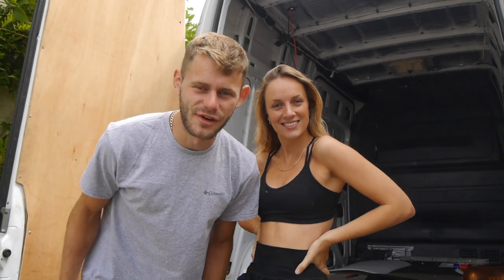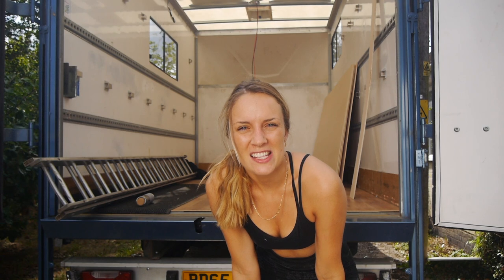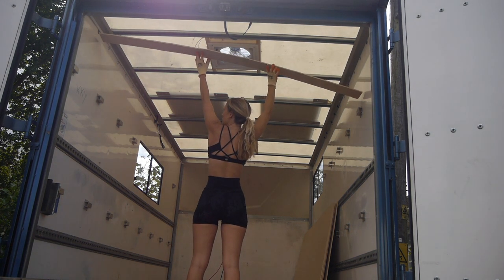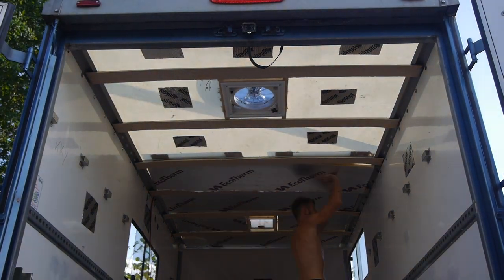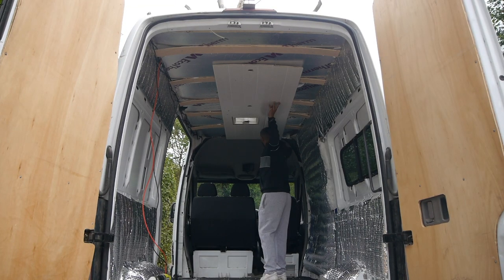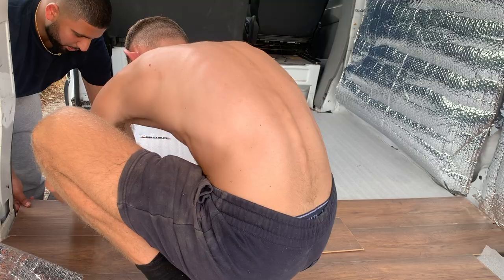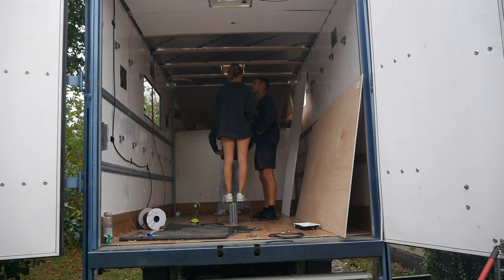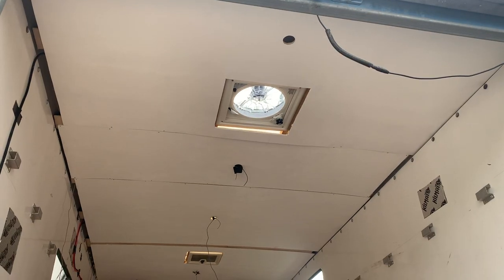VAN BUILD CHALLENGE! Sprinter vs Luton Camper Conversion / Ep2 Layout, Design, Insulation & Ceiling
Welcome to the second episode of our His vs. Her VAN BUILD CHALLENGE! Where Harri is converting a Sprinter van into a campervan, and I am converting a Luton into a tiny home on wheels for us to take to Europe in October!!

This project involves each of us designing our own van conversion and having just 2 months to get them completed. Each week you will be able to vote on who YOU think is going to win the series (with respect to their budget).

This week we are installing our sharing our design, colour palette and layout with you, as well as installing some insulation, ceiling materials and the flooring.

EACH comment on the video (a maximum of 3) Will get you an entry into our Van GIVEAWAY, where you can host whoever you'd like and take them away in a van of your choosing!

RYOBI PRODUCTS!